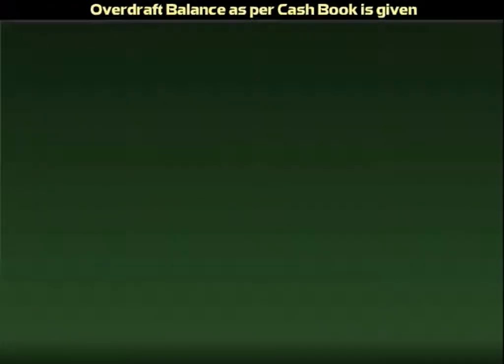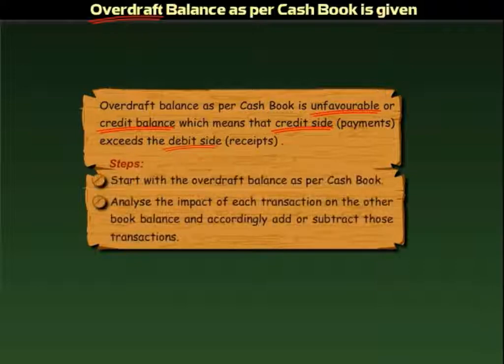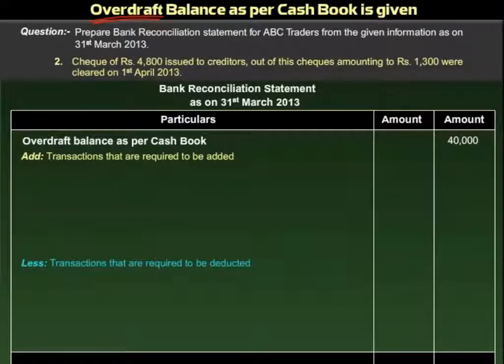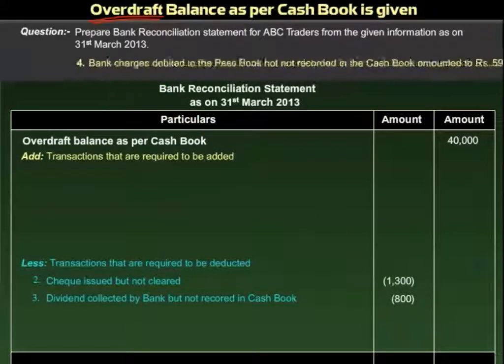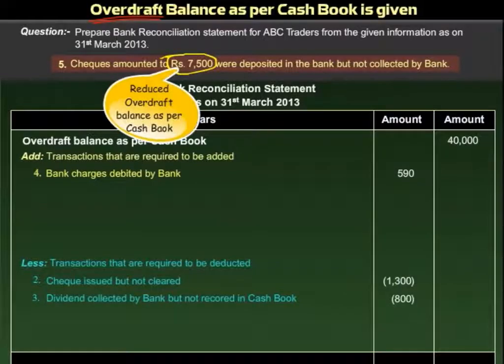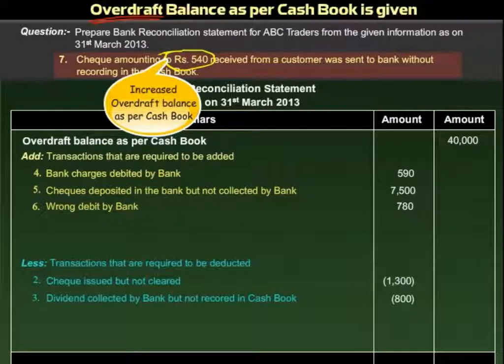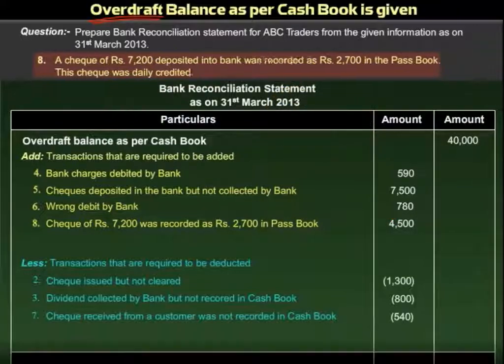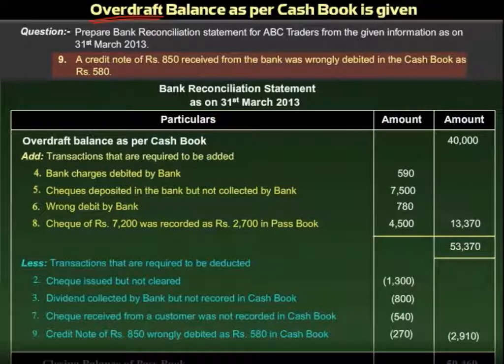"UNfavourable balance as per the cash book" NEGATIVE BALANCE || class 11 || accounts|| part -4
"UNfavourable balance as per the cash book" NEGATIVE BALANCE || class 11 || accounts